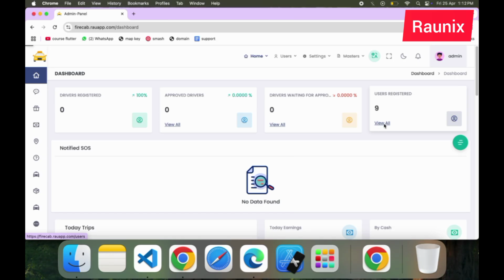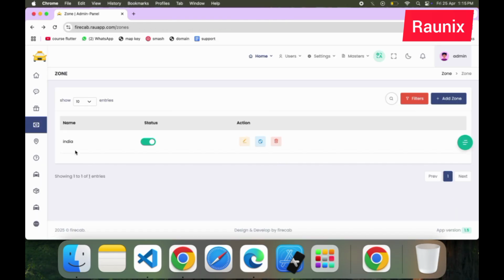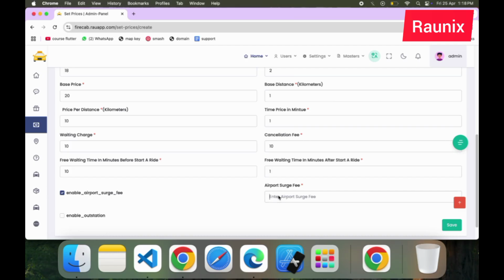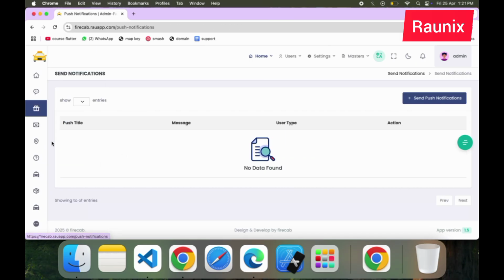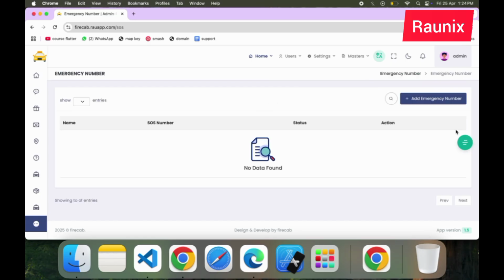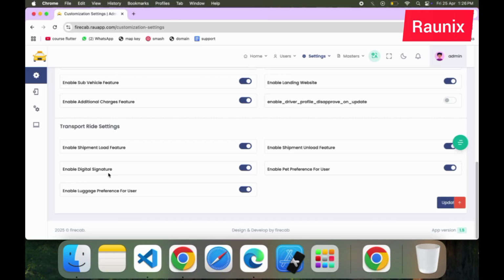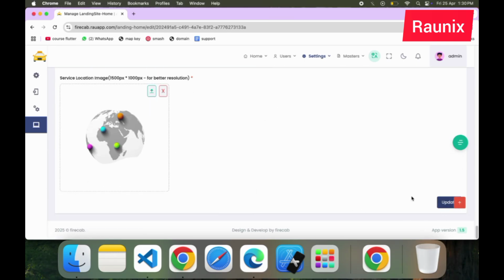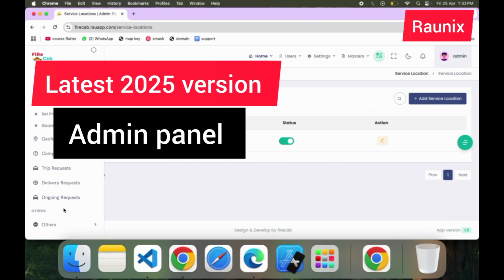Taxi App advanced 2026 version admin